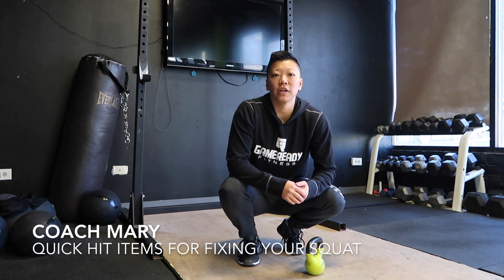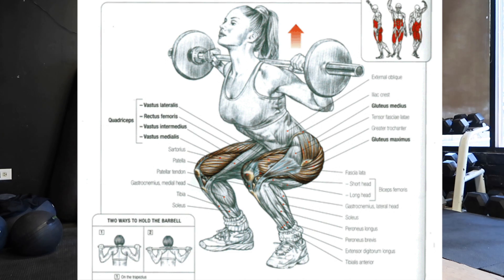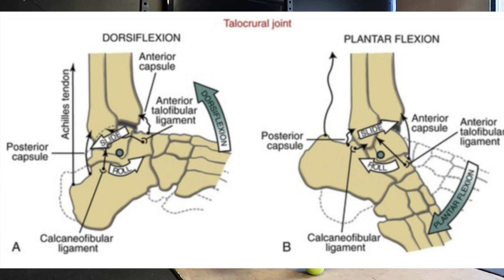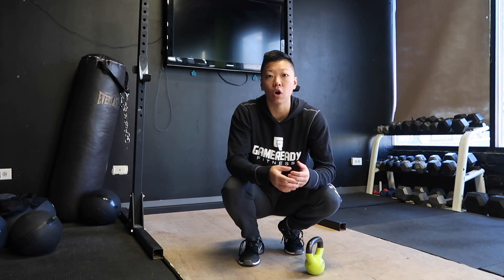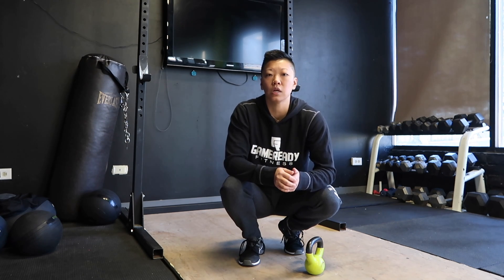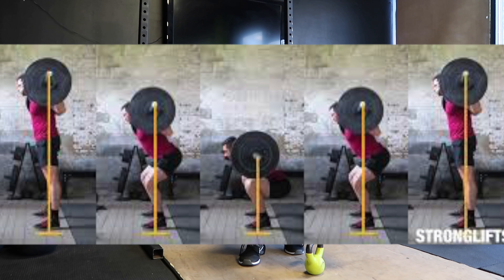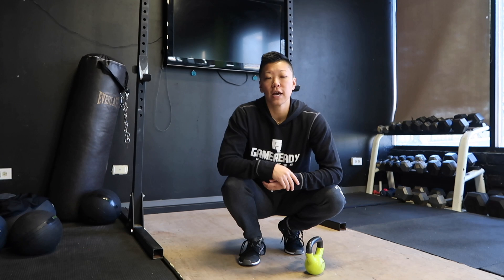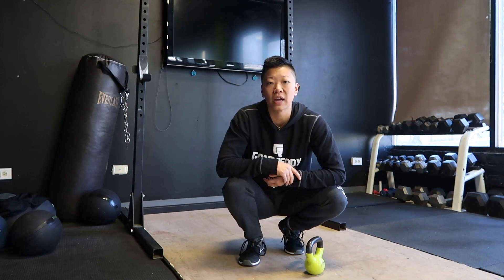Fix Your Squat - Quick Basics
This video is about Fix Your Squat - Quick Basics

Game Ready Fitness LLC aims to get more people to join in lifestyle fitness! Ask us about what we can do for you!